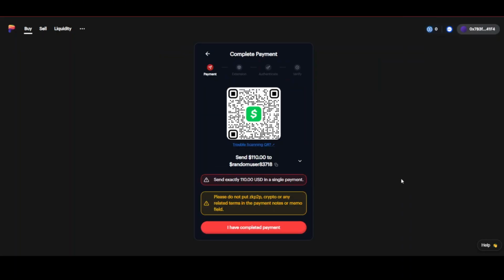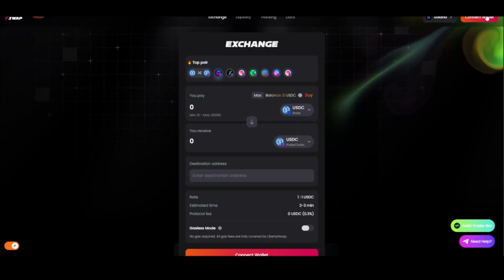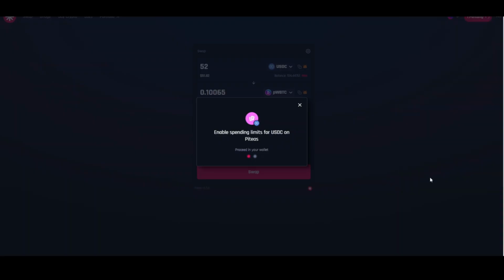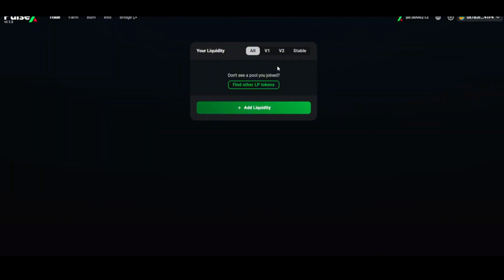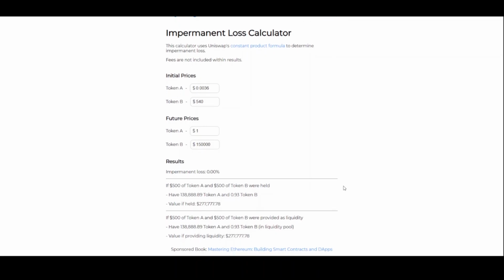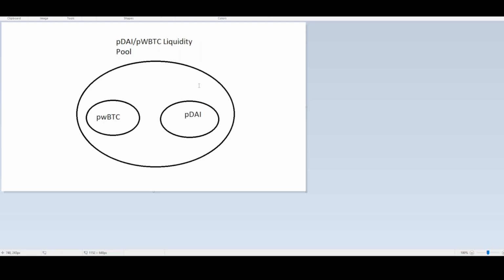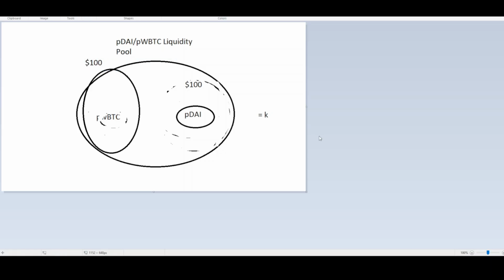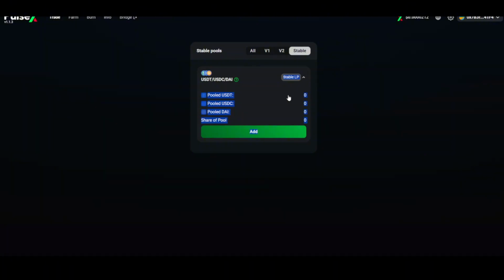pDAI / pwBTC Liquidity Providing on Pulsechain MAKE MONEY!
A lesson on how to go from your Bank to Pulsechain within minutues.  Welcome to Pulsechain "We Love You"

Follow me on X @CrusherHODL